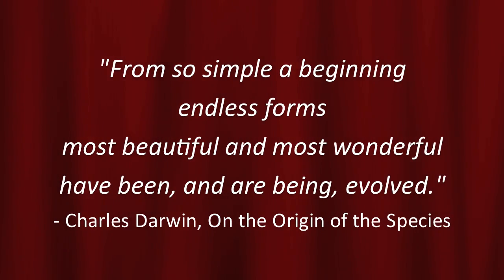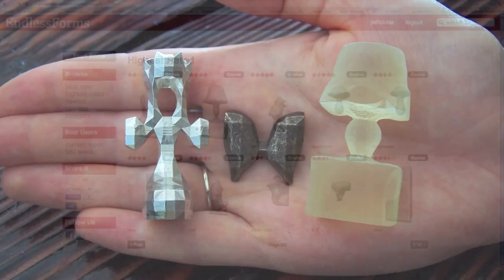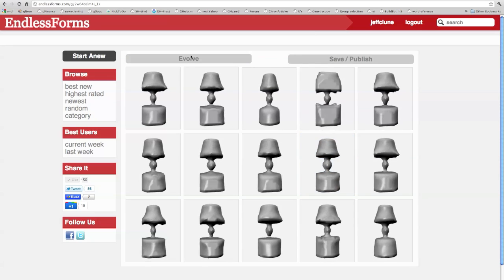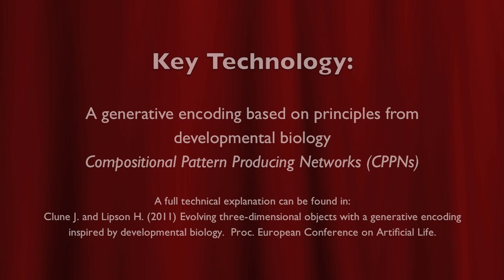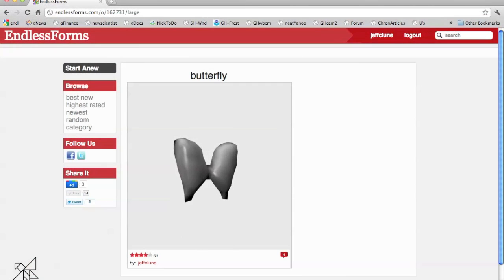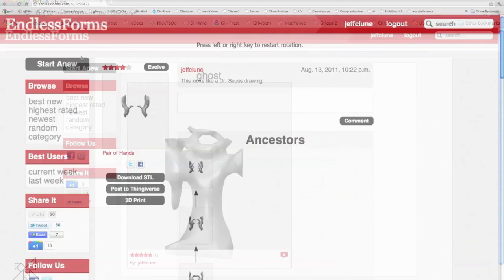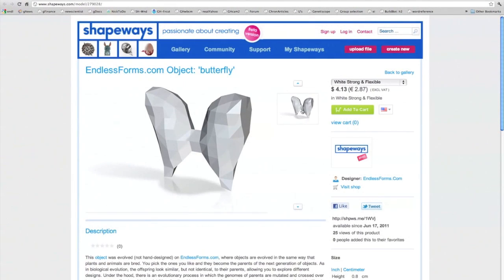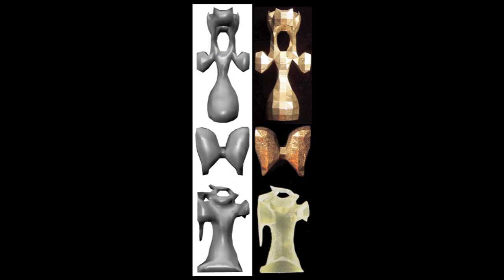EndlessForms.com - Design objects with evolution and 3D print them! Endless forms video tour.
objects are evolved in the same way that plants and animals are bred. You pick the ones you like and they become the parents of the next generation of objects. As in biological evolution, the offspring look similar, but not identical, to their parents, allowing you to explore different designs. Under the hood, there is an evolutionary process in which the genomes of parents are mutated and crossed over to produce new offspring objects. Additionally, the objects are grown from their genomes similar to how a single fertilized egg grows into a jaguar, hawk, or human. This grounding in developmental biology enables the evolution of complex, natural-looking forms.